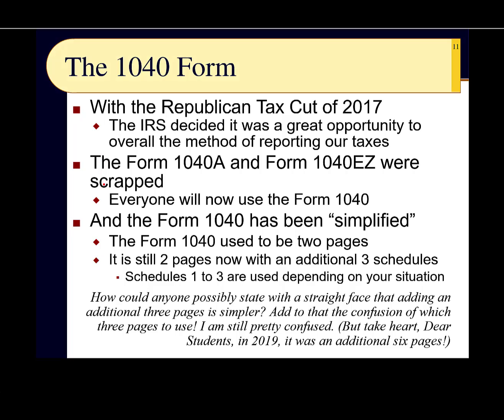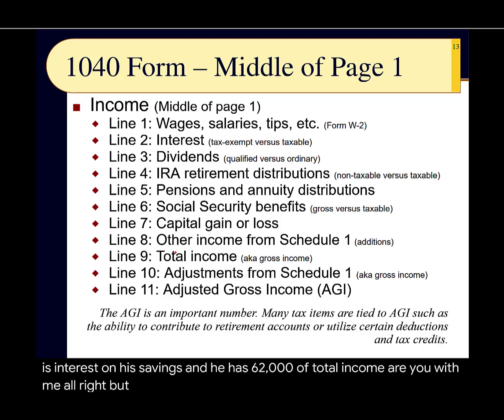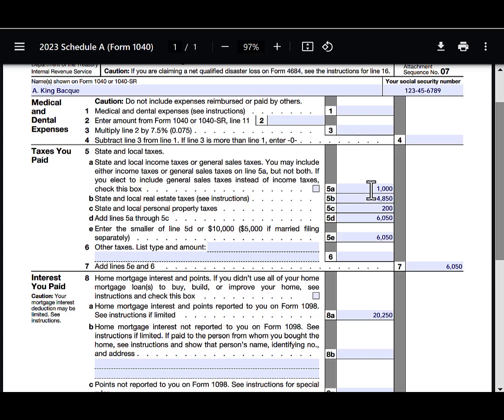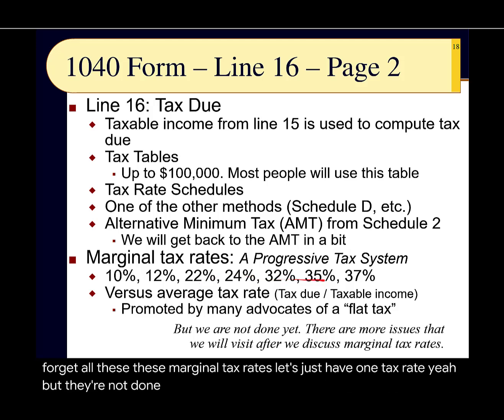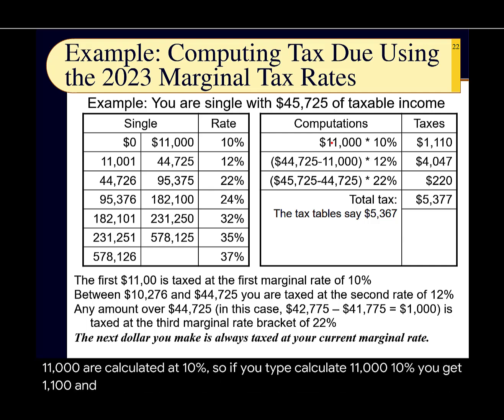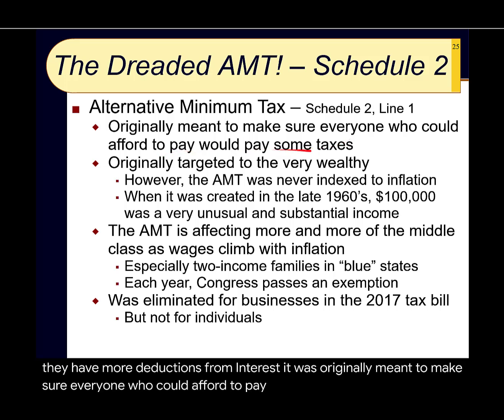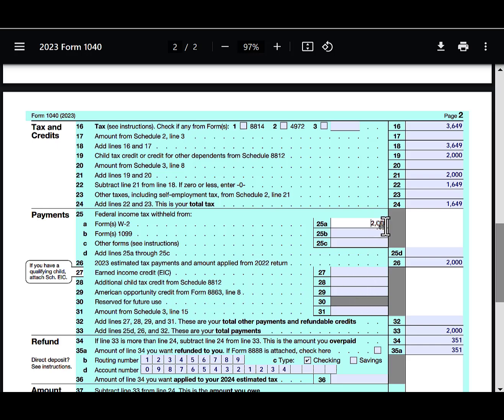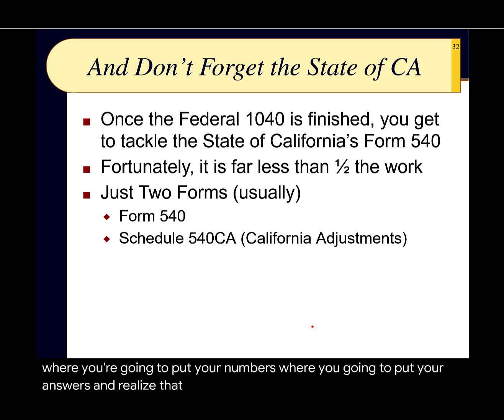BUS121 Chapter 3 - A Typical Homeowner's Form 1040 - Slides 11 to 32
In this presentation, we build a typical homeowner's tax return. We cover the Form 1040, Schedule 1, and Schedule A, the homeowner's friend. We learn how to calculate gross income, adjusted gross income, taxable income, and income tax due. We see the effect of adjustments to income, the standard deduction or itemized deductions, and tax credits. What we hope you will see is that while the typical homeowner's tax return is not trivial, it is not  as difficult to produce as you might have been led to believe. Let's get started!